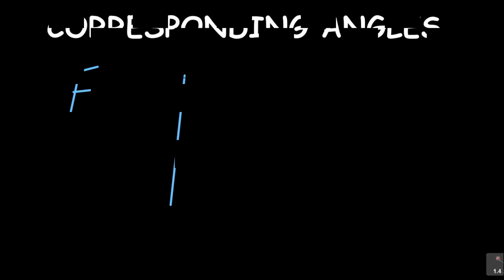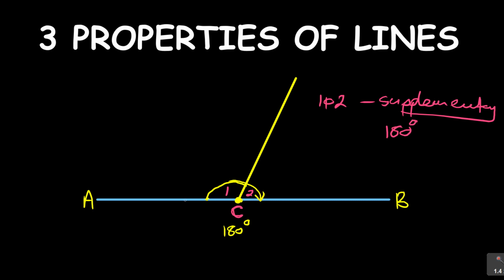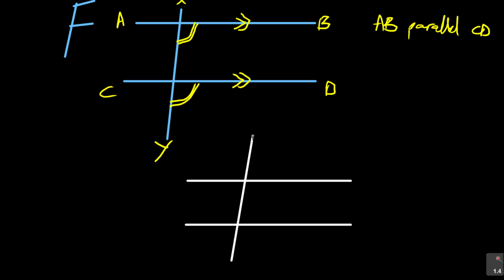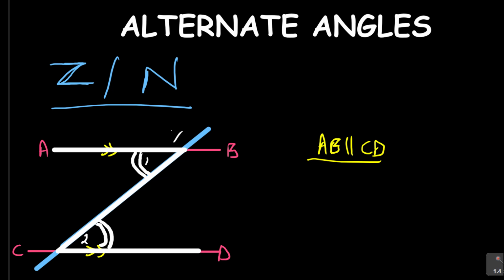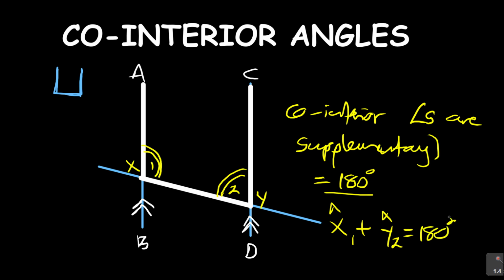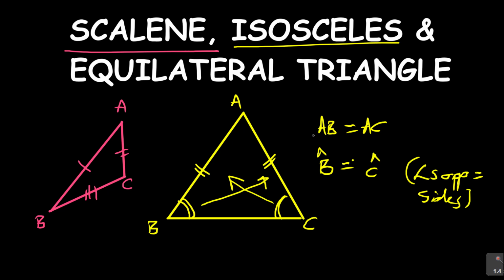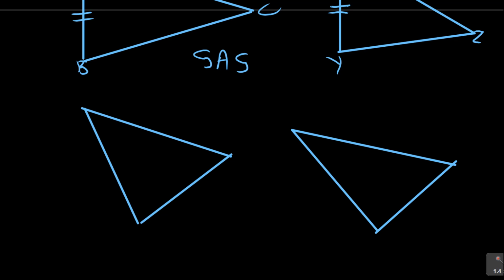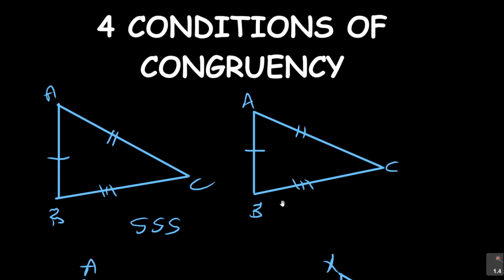GRAGE 10: INTRODUCTION TO EUCLIDEAN GEOMETRY-Good foundation for grades 11 & 12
Get a basic understanding on Euclidean Geometry and use this video to learn different approaches to it.